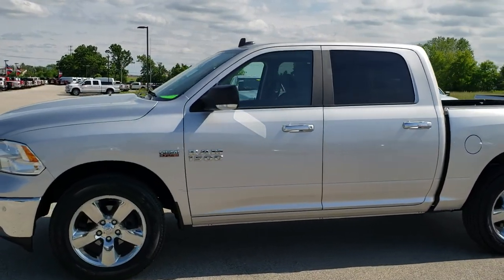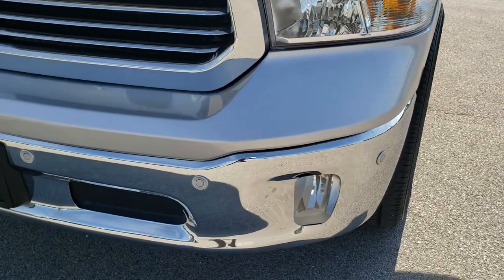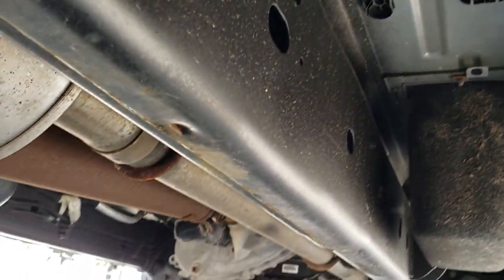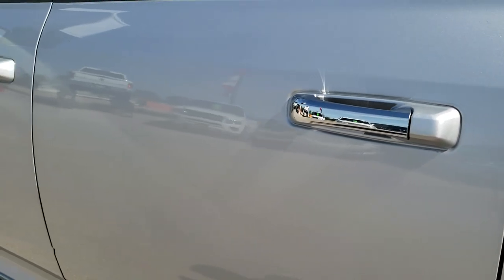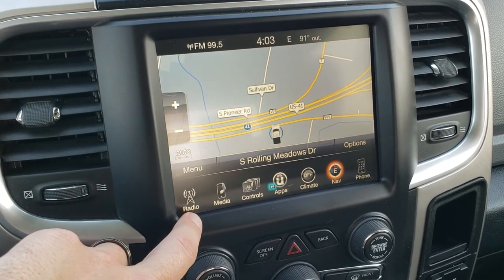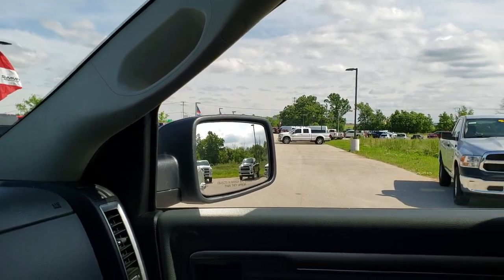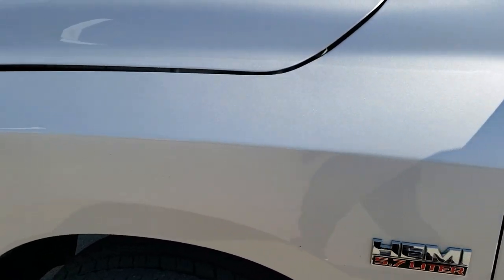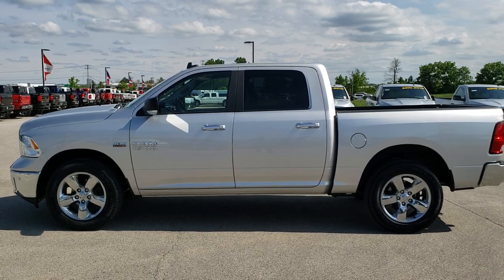2017 RAM 1500 CREW BIG HORN HEMI WALK AROUND REVIEW WISCONSIN 54935 SOLD! 10145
This 2017 Ram 1500 Crew Big Horn Hemi in Bright Silver is the vehicle we did walk around review of today.
2017 Ram 1500 Crew Big Horn Hemi in Bright Silver

STOCK: 10145
PRICE: $30,999
MILES: 17,574
MAKE: RAM
MODEL: 1500
VIN: 3C6RR7LT7HG659493
LOCATION: FOND DU LAC OSHKOSH WISCONSIN, 54937 TRUCKS ON 41

1 OWNER! CLEAN TITLE HISTORY! 5.7 Liter OHV V8 Hemi with Multiple Displacement System MDS Engine, 395 Horsepower, Short Box 5 Foot 7 Inch 5' 7" Shortbox, Big Horn Package, 8 Speed Automatic Transmission, 4x4 Push Button Four Wheel Drive 4WD, Factory GPS Navigation System, Reverse Backup Camera Rearview Camera, Dual Rear Exhaust, Power Driver's Seat, Dual Heated Seats, Gray Cloth Seats, Bucket Seats, Full Towing Package with Receiver Trailer Hitch, Wiring and Transmission Cooler Tow Package, Heated Power Fold-in Power Mirrors with Built-in Directional Signals, Electronic Stability Control Traction Control ESC, Goodyear Wrangler SR-A P275/60 R20 Tires, 20 Inch Rims Premium Wheels, Factory Alloy Premium Rims with Chrome Covers, Four Wheel Disc Brakes, Spray-in Bedliner, Bedrail Covers, Fog Lights, Sonar with Front and Rear Bumper Sensors, Locking Tailgate, Chrome Tipped Exhaust, Chrome Trimmed Grill, AM / FM Radio Tuner, Sirius/XM Satellite Radio Capabilities Sirius / XM, Uconnect 8.4AN System 8.4 Inch Touchscreen with AM/FM/BT/ACCESS/NAV, 7-Inch Multi-View Display, Alpine Premium Audio Sound System, U Connect Hands Free Bluetooth Hands-Free Phone System Blue Tooth, Auxiliary MP3 Jack Portable Audio Connection, Factory Subwoofer, USB Jack Portable Audio Connection, Keyless Entry with Factory Remote Start, Power Sliding Rear Window, Adjustable Height Seatbelts, Driver and Passenger Front Air Bags, L.A.T.C.H. Child Safety System, Side Curtain Air Bags SRS Safety Restraint System, Heated Steering Wheel Multi-Function Steering Wheel Controls, Homelink System with Three Programmable Buttons for Garage Doors, Lighting Systems & Security Systems, Compass, Outside Temperature Display and Mileage Display, Dual Multi-Zone Climate Control , Factory Floormats, Loadfloor Boot Tray, Storage Compartment Under Rear Seats, Air Conditioning AC, Cruise Control, Power Locks, Power Windows, Tilt Steering Wheel, Automatic Headlights Autolamp, 115V / 150W Auxiliary Power Outlet, 3 Year / 36,000 Mile Remaining Factory Bumper to Bumper Warranty, Whichever comes first, 5 Year / 60,000 Mile Remaining Powertrain Factory Warranty, Whichever comes first, Bright Silver Metallic, OONE OWNER! CLEAN AUTOCHECK! Very very clean inside and out! This is one of the sharpest 2017 Ram 1500 crewcab shortbox 1/2 ton trucks on our lot! Make your move before this super clean 4wd is gone!

STOCK: 10145
PRICE: $30,999
MILES: 17,574
MAKE: RAM
MODEL: 1500
VIN: 3C6RR7LT7HG659493